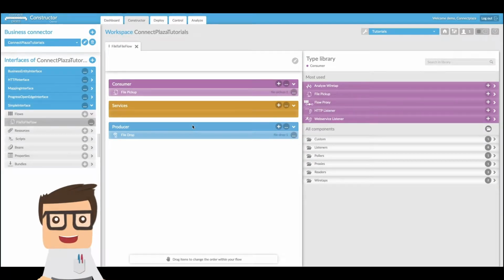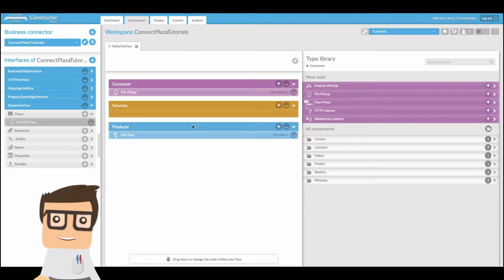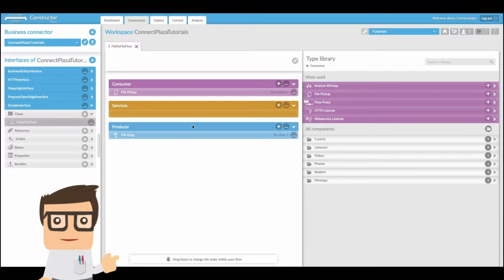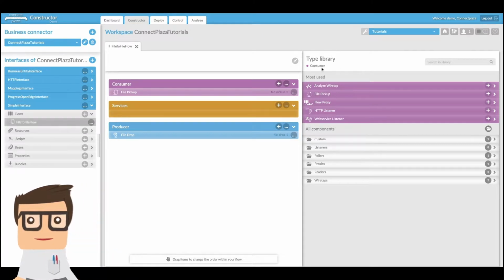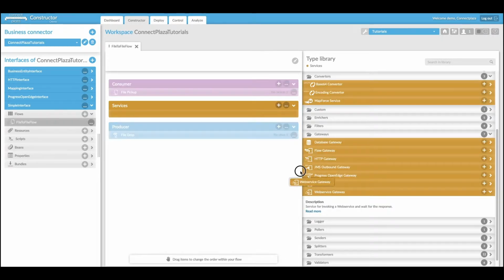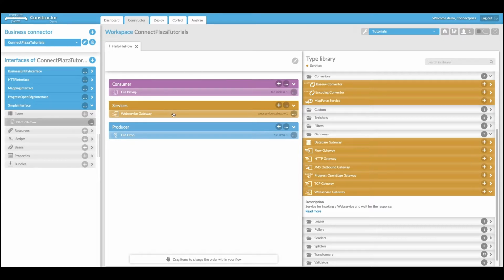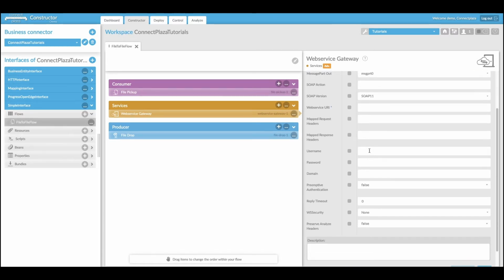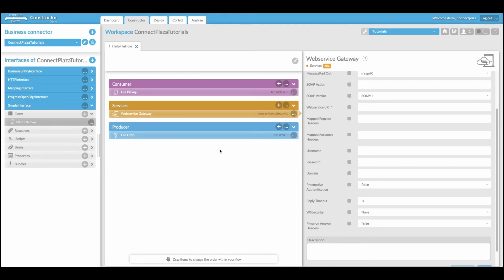ConnectPlaza Processes - Building Blocks Overview and how to use them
Start eliminating the complexity of integrations and connect all your business applications without using code for FREE now

In this video we would to talk to you about our ConnectPlaza® Building Blocks, what they are, what they do and how you can use them.

The power of ConnectPlaza® lies in the use of our Building Blocks. These building blocks are the foundation on which we have built our product and contain all the functionality you need to fulfill your integration needs.

Each block represents a specific functionality that we offer from our library. From connectivity components to handle protocols such as File, FTP, TCP or HTTP to data transformers, validators, database and AppServer integrators, webservice and REST connectors and many other functions that are needed when building integration flows.

Why do we work with building blocks? Simple: because by using blocks we can easily implement complex technical actions into simple and easy to use components. This allows our users to add various technical features to their integration without having to write any code or understand all the technical details of this particular component.

Each Building block has a direct link to the documentation so you can review the documentation directly to find all the necessary information needed to use the building blocks in action or find examples on how to use them.

Another great advantage of working with Building Blocks in the Cloud is that all updates and new features are directly accessible when they are available.